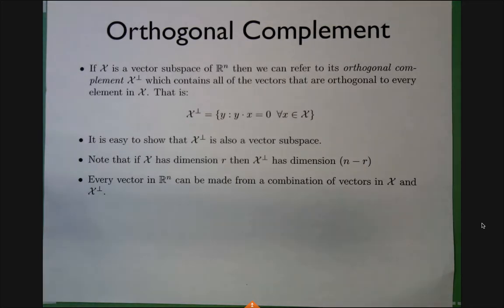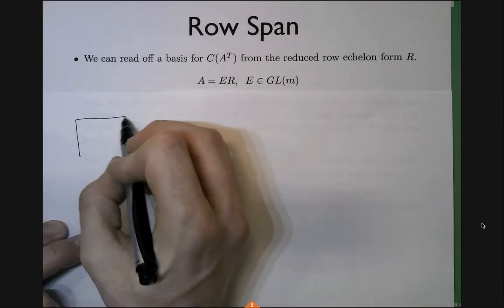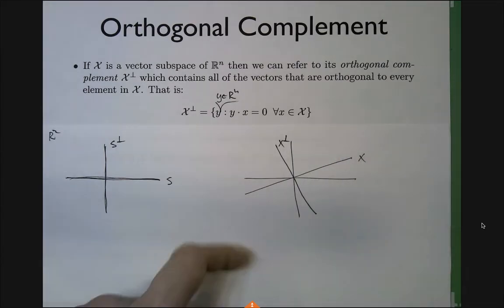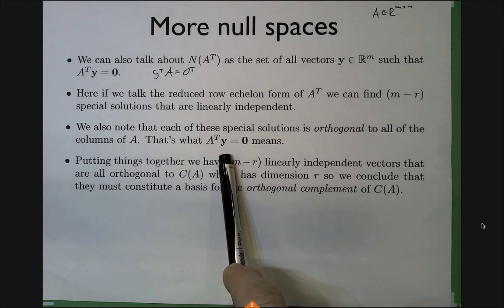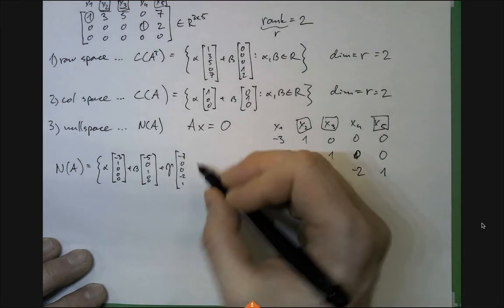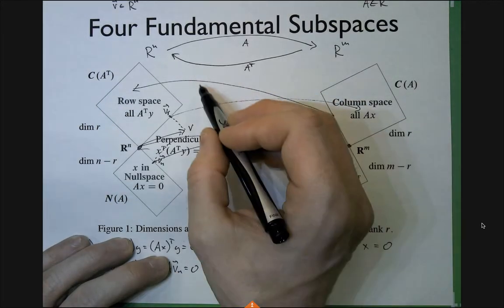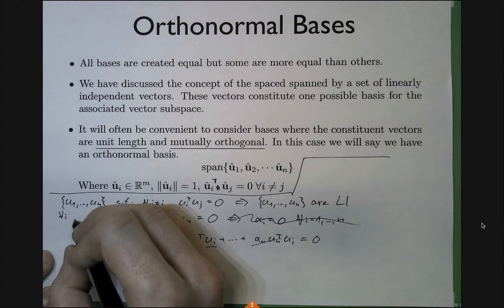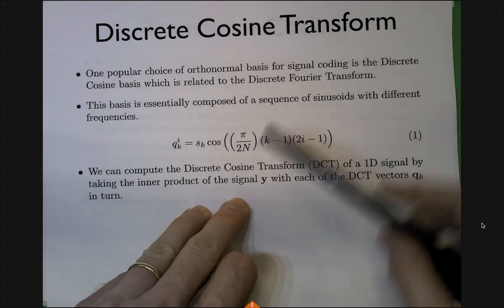EAS205, 2014, Lecutre 12: Four fundamental subspaces